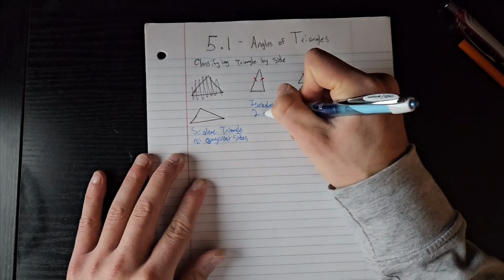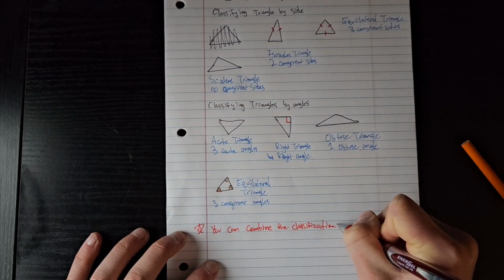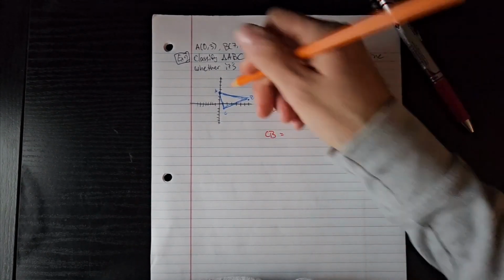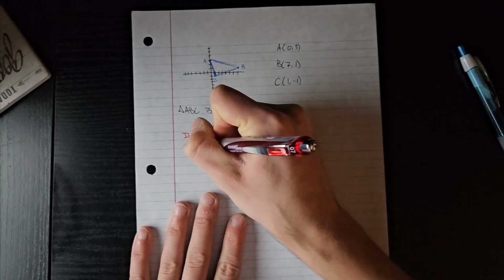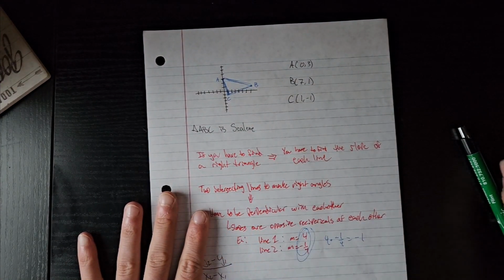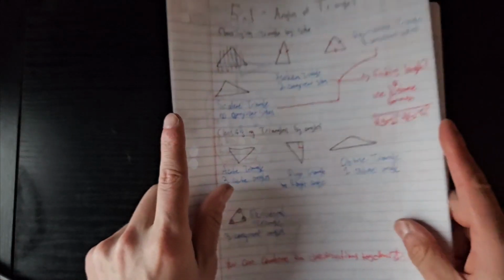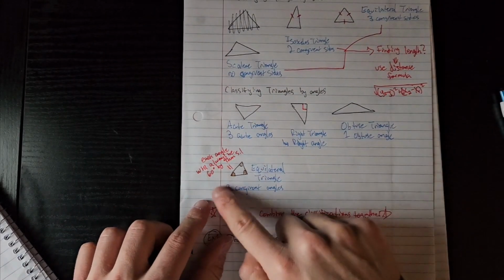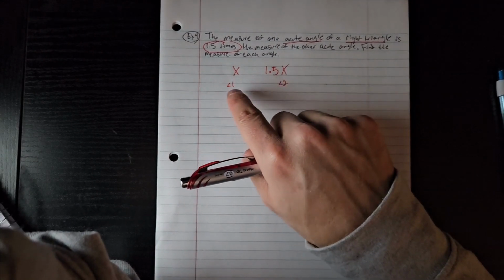Geometry 5.1 | Angles of Triangles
Time stamps are below for easy access to the parts you need:

00:00 - Classifying Triangles by Sides
04:11 - Classifying Triangles by Angles
11:57 - Example 2
26:02 - Finding Angle Measures of Triangles
29:59 - Theorem 5.1
32:14 - Theorem 5.2
37:36 - Corollary 5.1
40:35 - Example 4